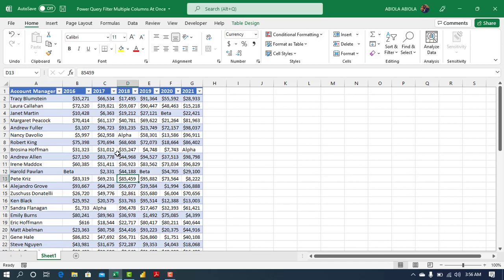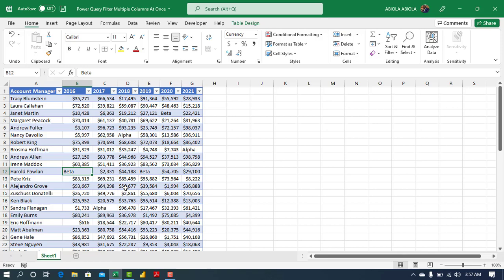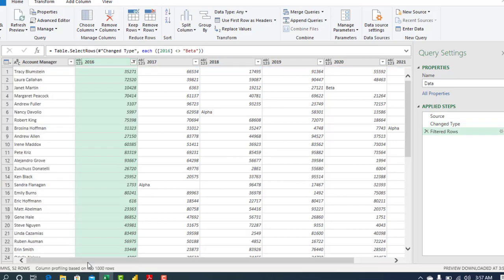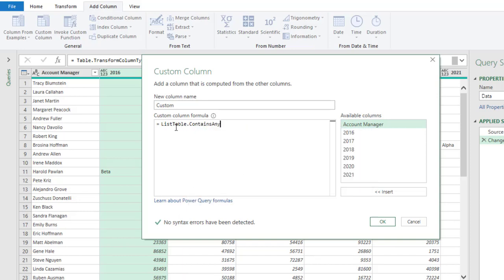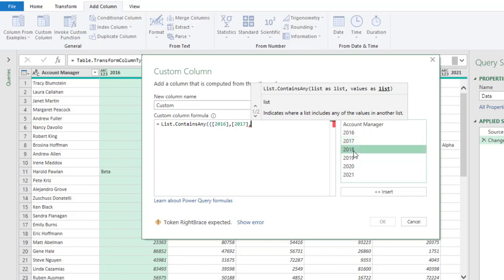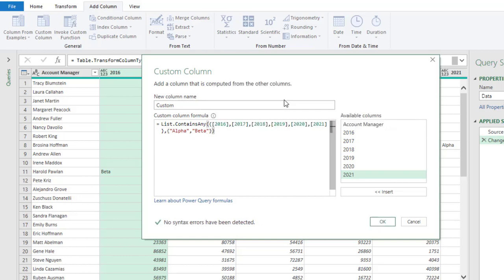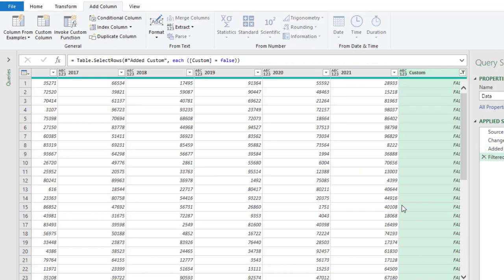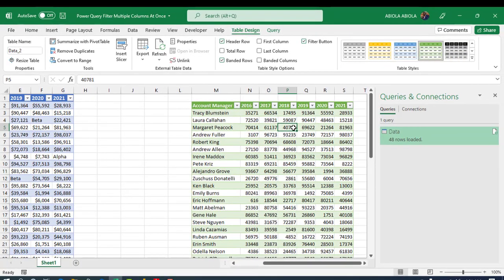Power Query: Filter Multiple Columns at Once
In this video, I demo how to filter multiple columns at once using Power Query in Microsoft Excel. Cheers